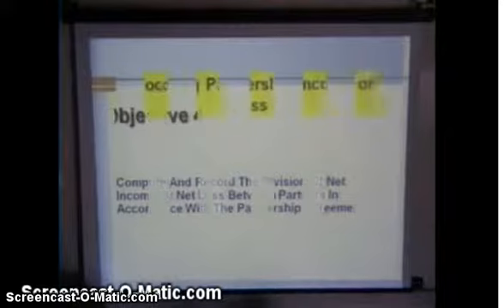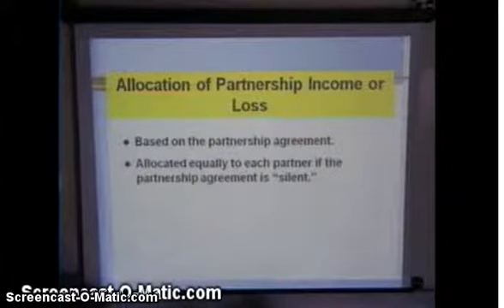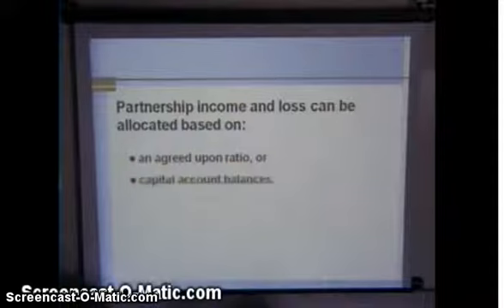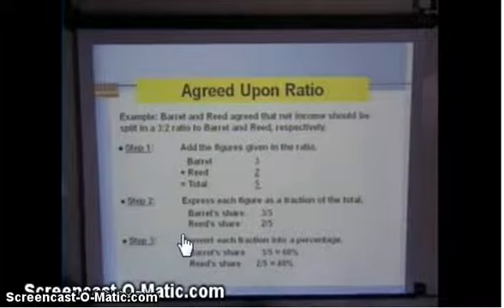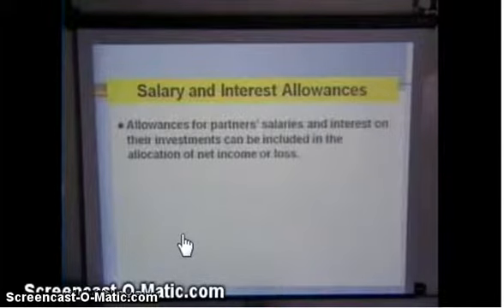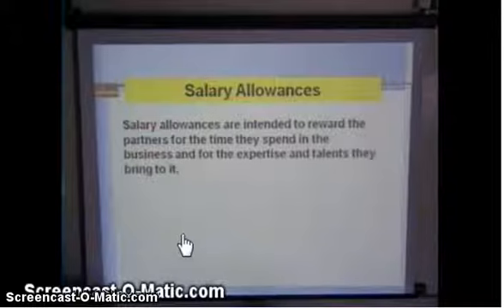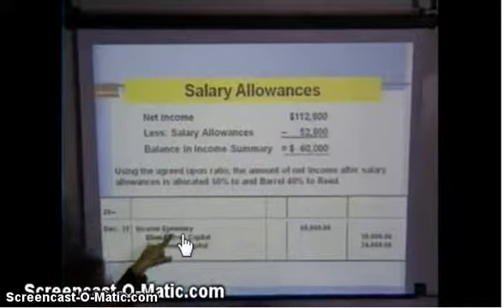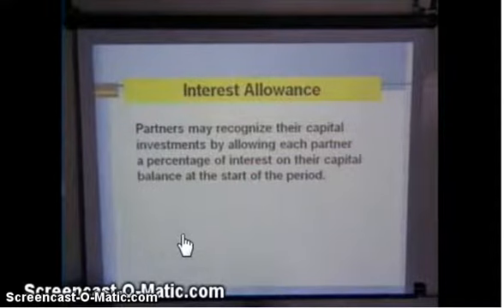CH 19 SECTION 2 ALLOCATION OF INCOME